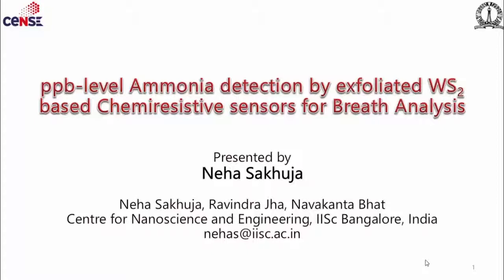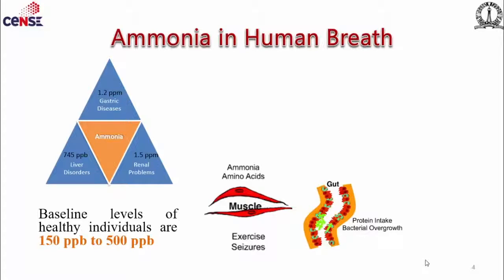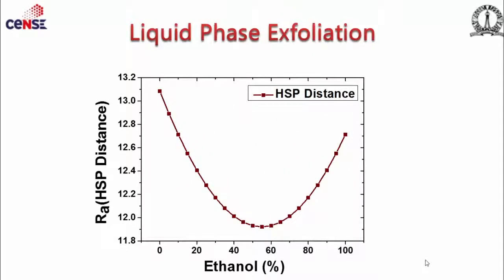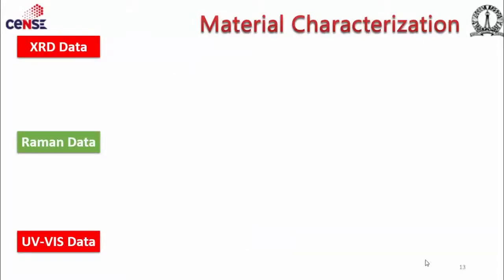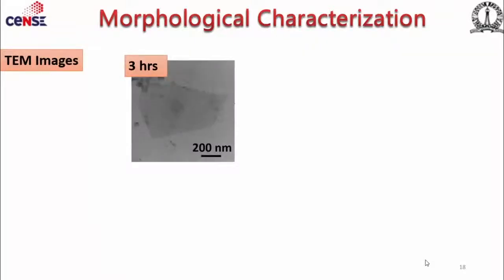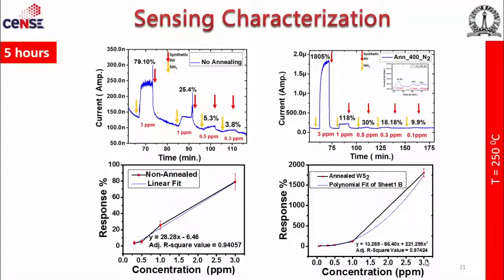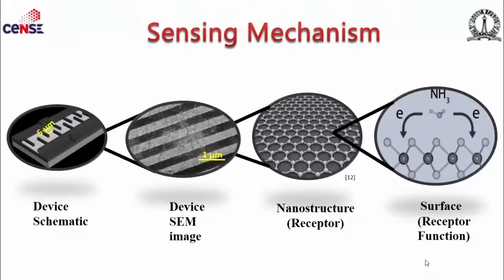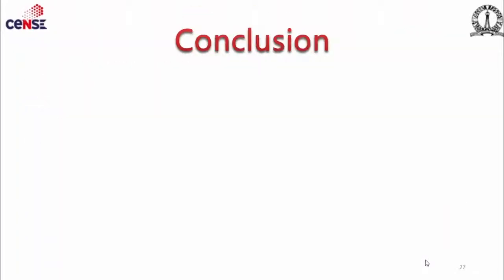ppb-Level Ammonia Detection by Exfoliated WS2 Based Chemiresistive Sensors for Breath Analysis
Authors:
Neha Sakhuja, Ravindra Jha, Navakanta Bhat

Abstract:
The sensing behavior of as-synthesized and annealed WS2 nanosheets towards Ammonia has been demonstrated in this study. These were prepared by liquid exfoliation process to develop a highly sensitive and selective ammonia sensor. They were then annealed at 400oC in N2 ambient for two hours to enhance the response and stability of the sensor. It was found that the sensor is highly sensitive towards NH3 (response ~ 1805% at 3 ppm; response time ~ 125 s and recovery time ~ 59 s) with good specificity over other gases present in breath. The lowest limit of detection (50 ppb) for NH3 acheived using WS2 has been reported for the first time in this work. Hence the sensor prototyped here is a probable candidate for use in diagnosis of NH3 related diseases.